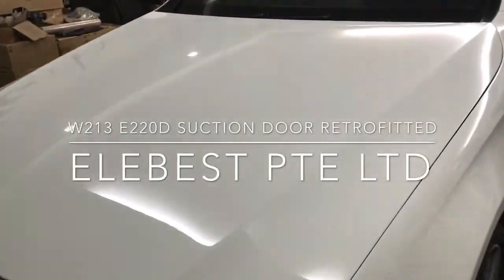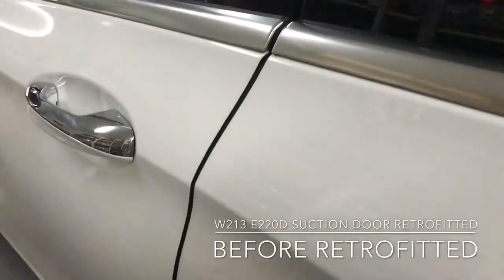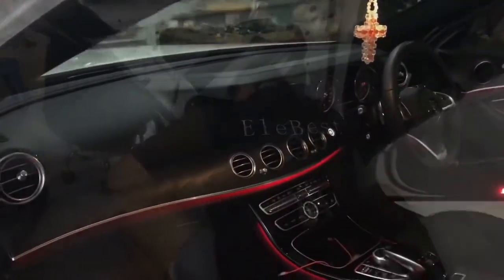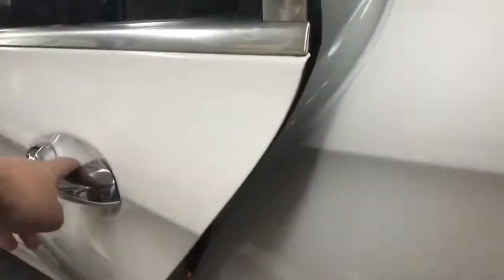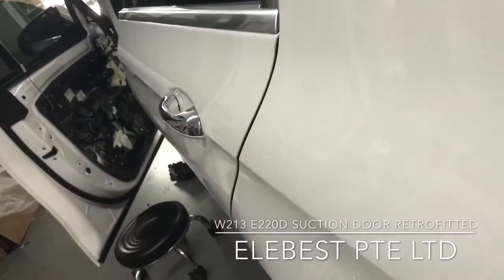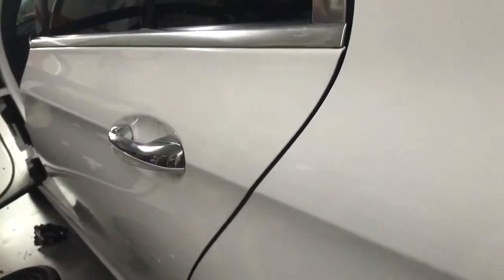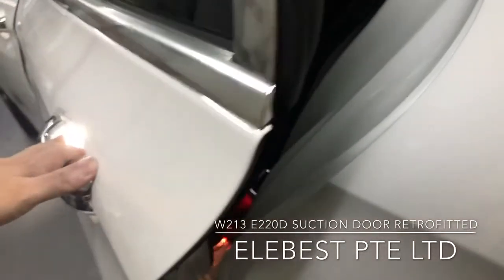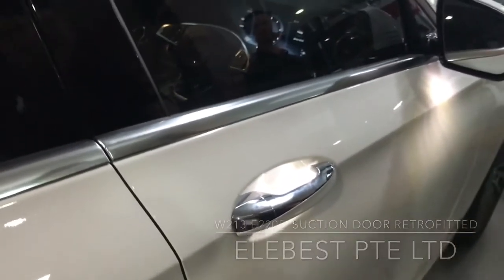MERCEDES-BENZ W213 E220D SUCTION DOOR RETROFITTED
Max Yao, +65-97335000